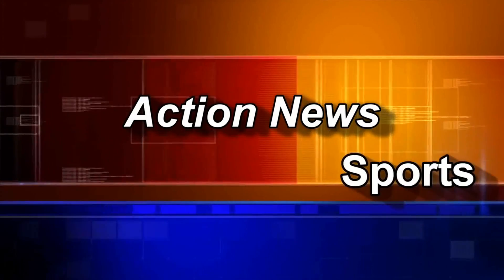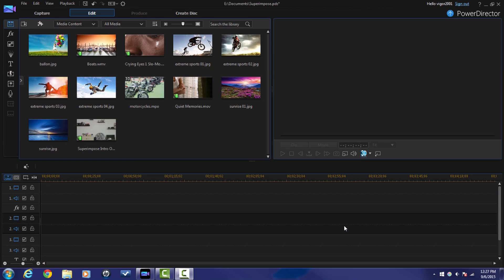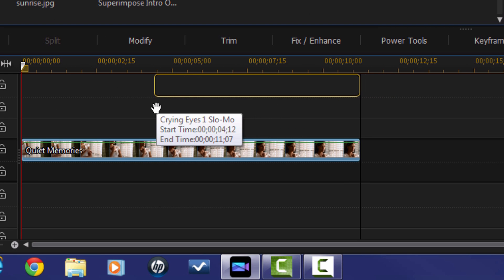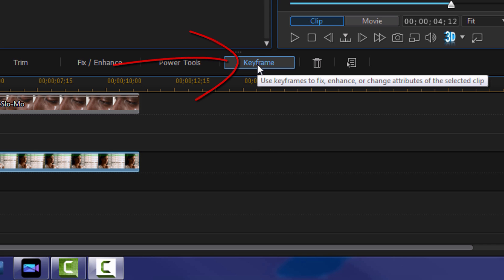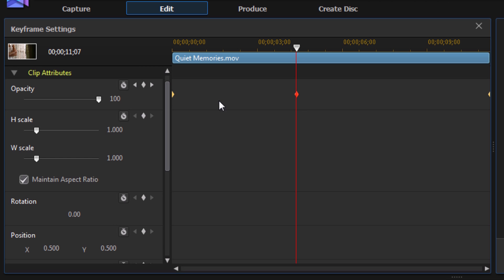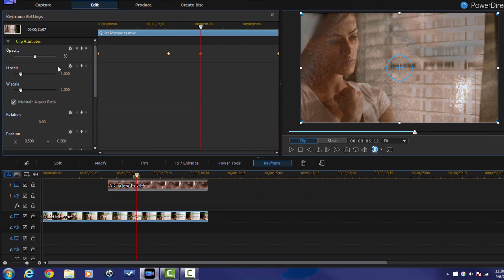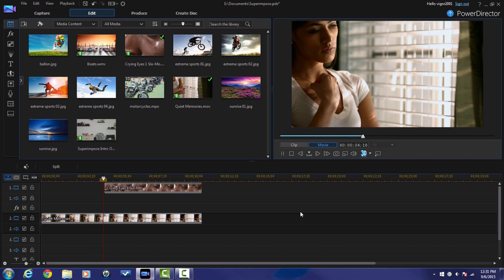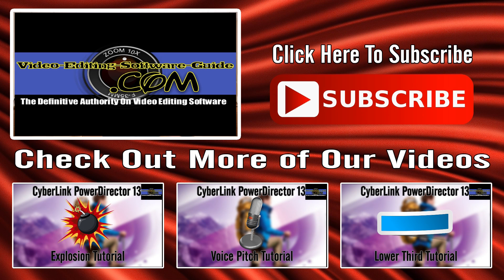How to Superimpose & Blend Video | PowerDirector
Learn how to superimpose video with PowerDirector 13. This tutorial shows you how to overlay videos and blend them together so that multiple videos can be seen at once. This is a great effect that can be used in many types of videos. It can be used to make a ghost, hologram, and many other effects.